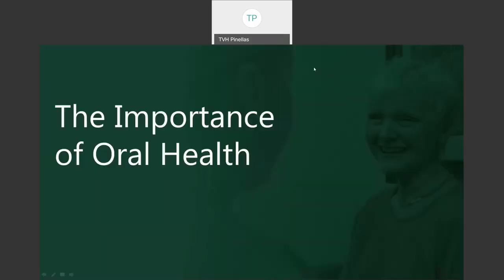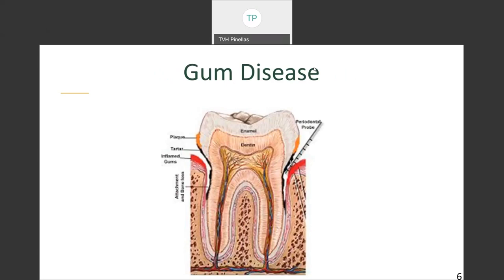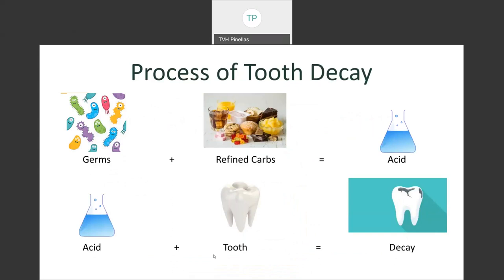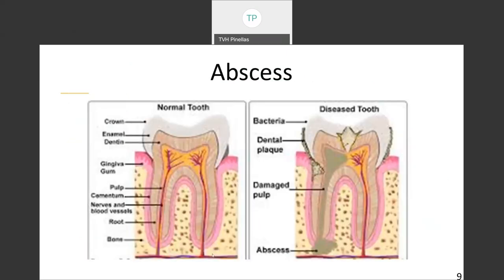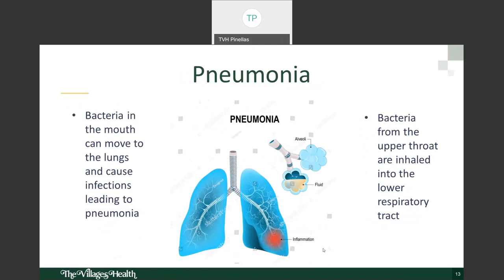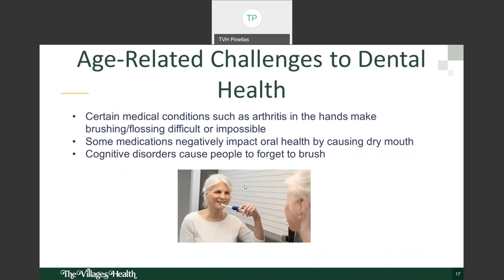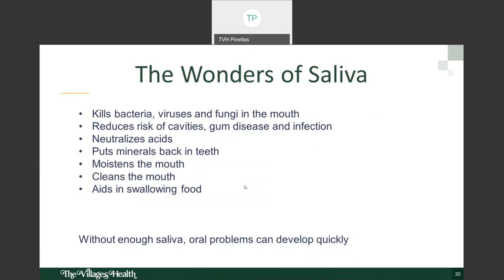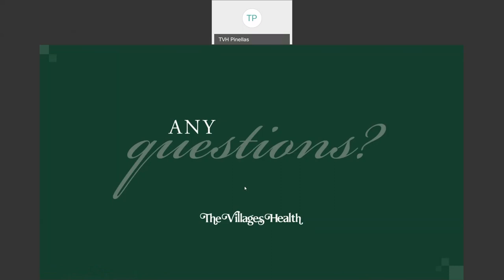The Importance of Oral Health